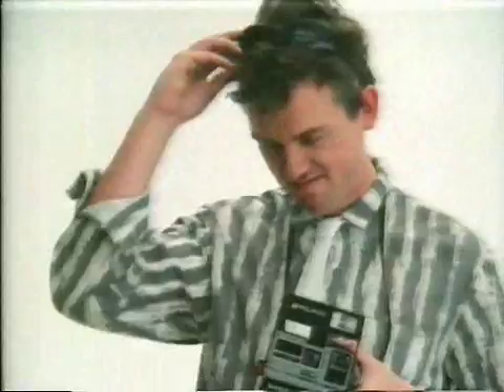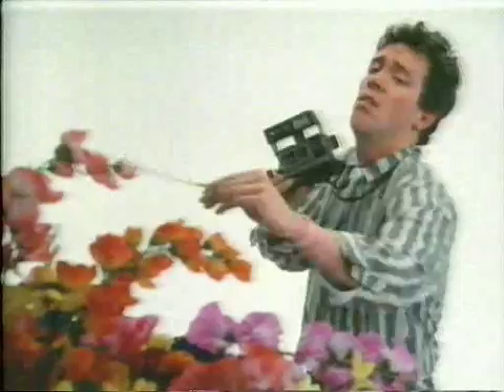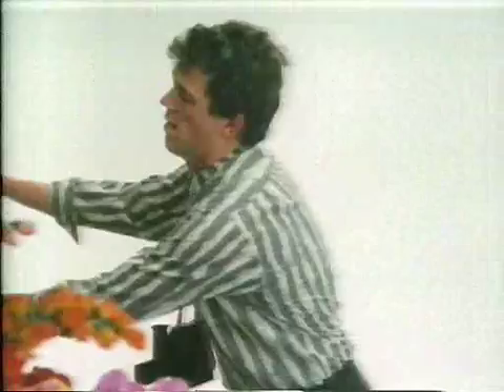Polaroid Instant Camera With Hugh Laurie 80s Advert